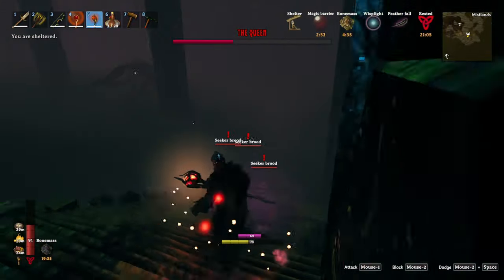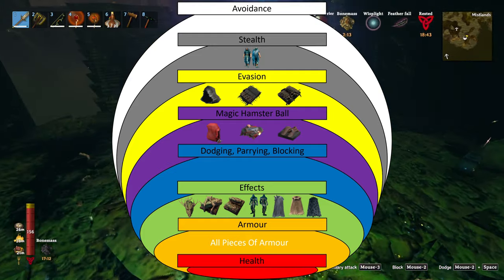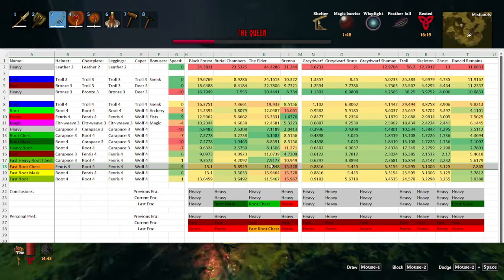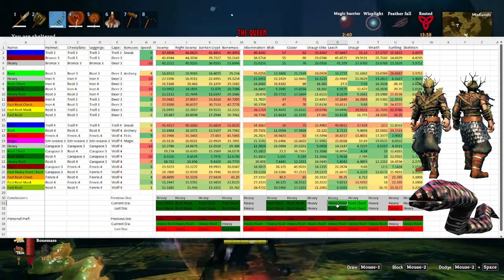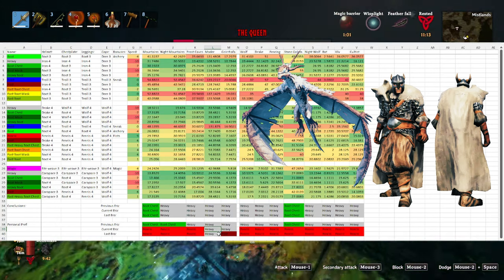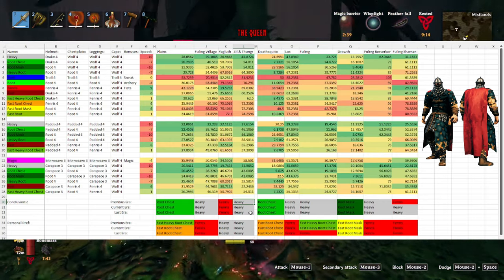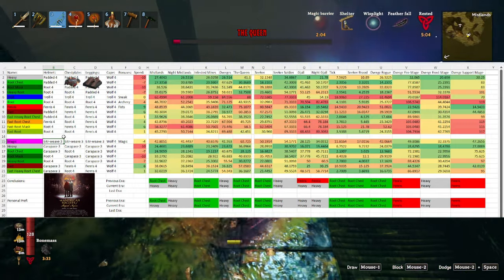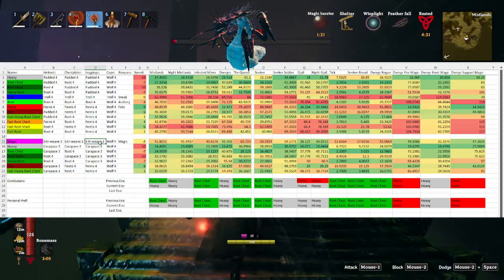Valheim Best Armor For Each Biome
This video breaks down the best armour combinations at every stage of the game for every situation (exploration, boss fights, and dungeons). I hope you find this video helpful! If we realize we've made any significant mistakes we'll update the description.

Chapters:
00:00 Intro
00:12 Defensive Onion
02:25 Meadows
03:55 Black Forest
05:29 Swamp
07:45 Mountains
10:05 Plains
12:13 Mistlands
16:37 Boss Progression
17:26 Outro